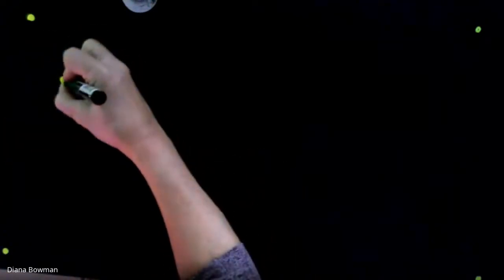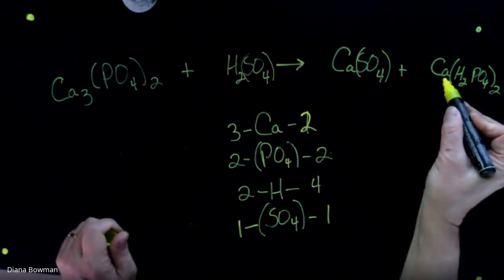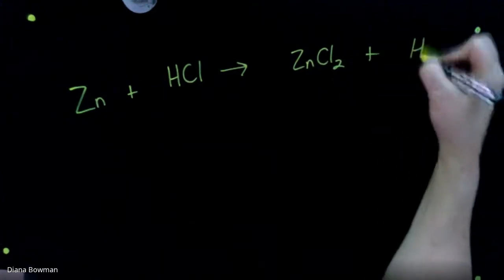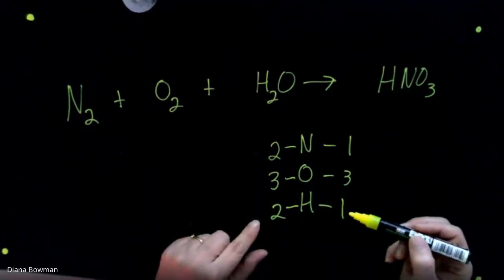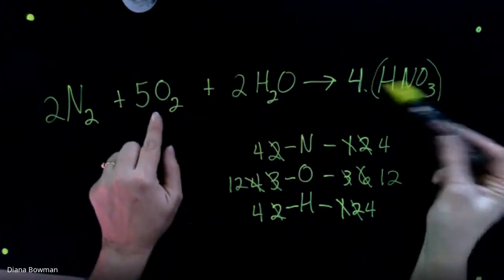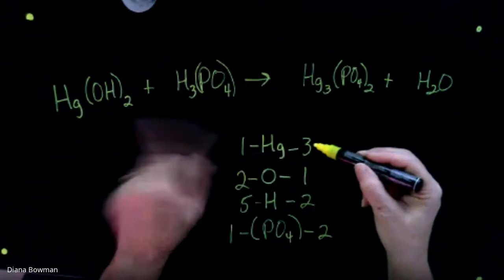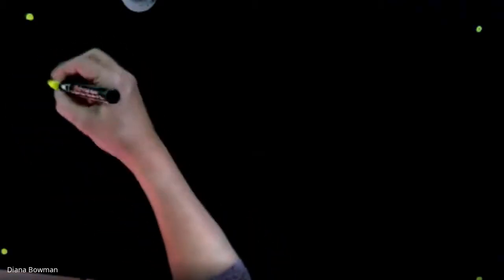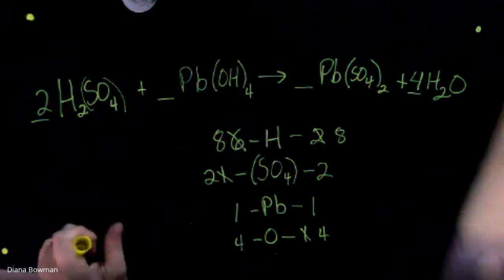balancing chemical equations set #3